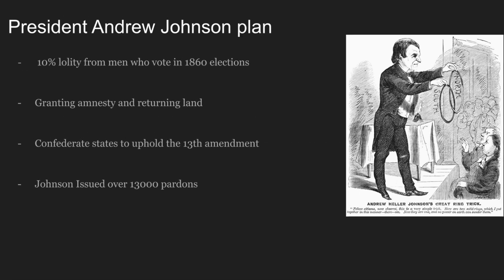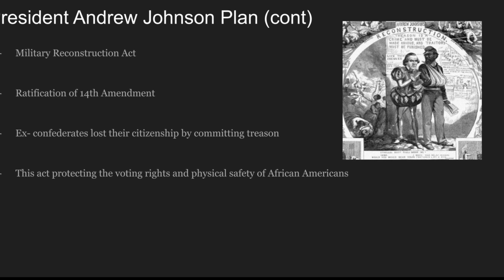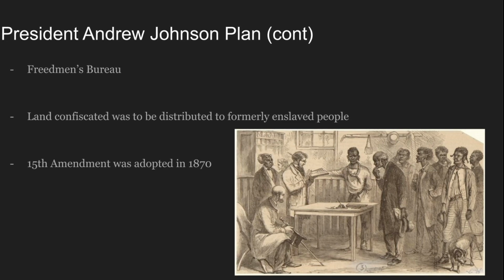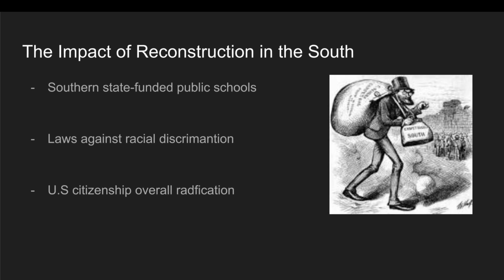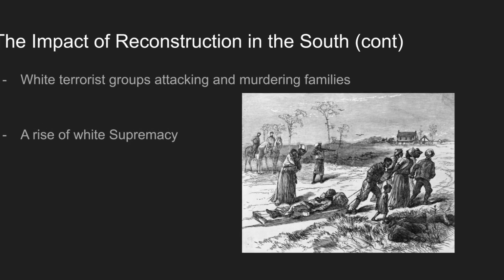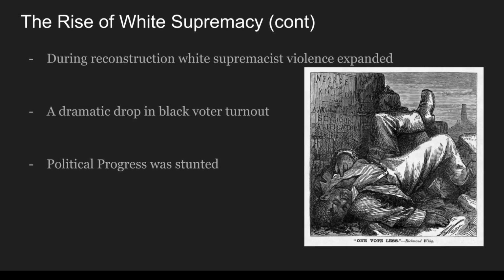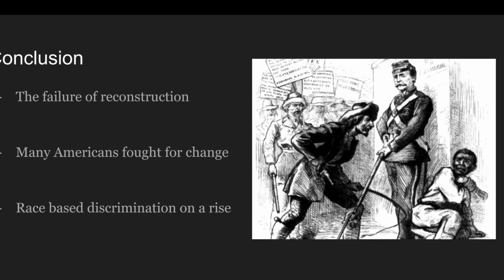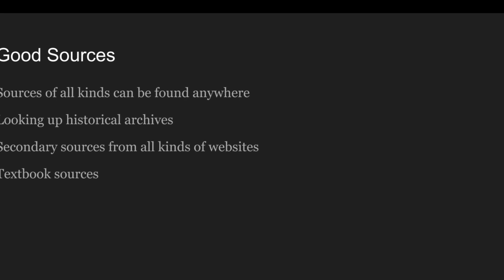The reconstruction era